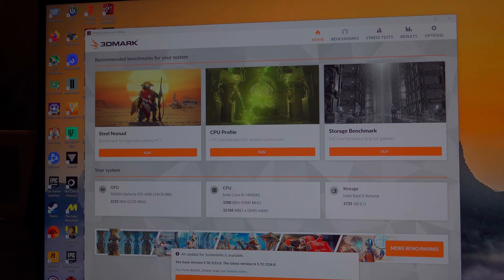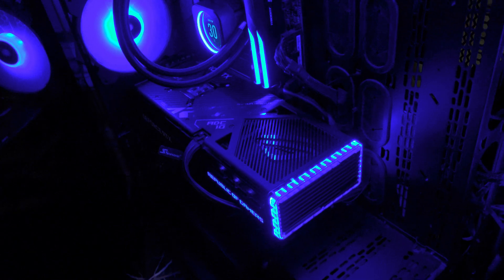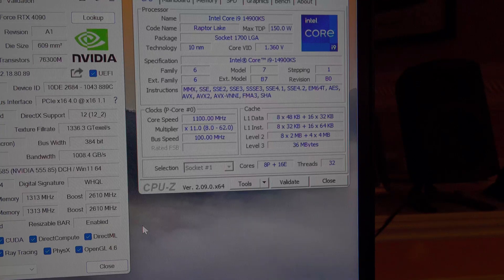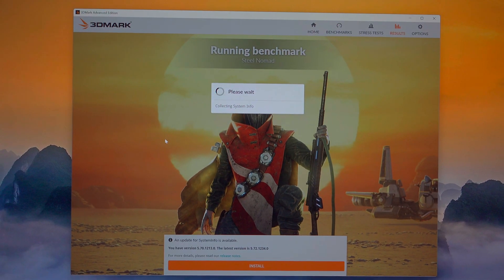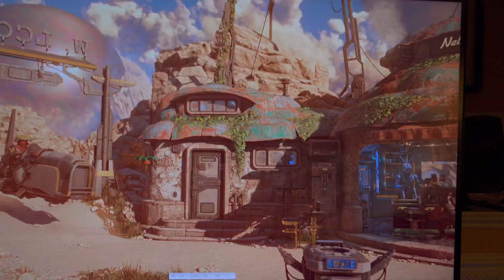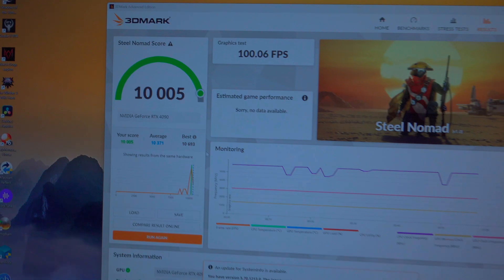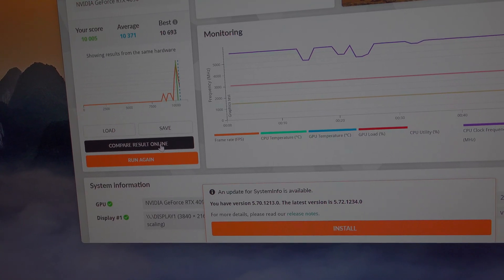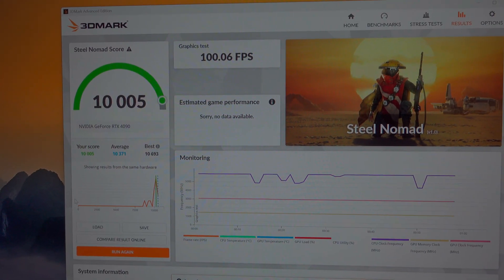3DMARK Steel Nomad Asus Strix RTX 4090 i9 14900KS Benchmark Run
In this video, I test out the just released (today 05/21/24) 3DMARK Steel Nomad Benchmark software and run it with my overclocked Asus Strix RTX 4090 graphics card and i9 14900KS CPU @ 5.9 GHz All-Core OC.

My full system specs are posted below:
i9 14900KS @ 5.9 GHZ All-Core OC @ 1.370 Voltage
32 GB G.Skill Z5 DDR5 PC6400 CL32 RAM
2x WD 2TB SN850X Raid 0 Config Windows 11.